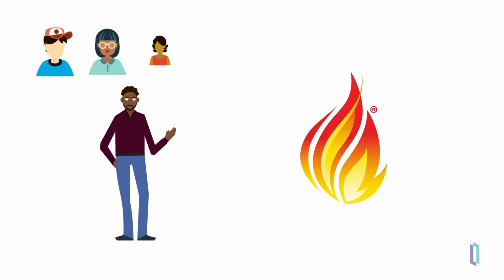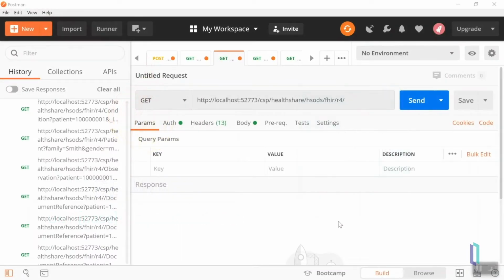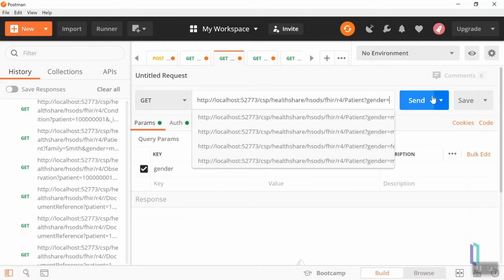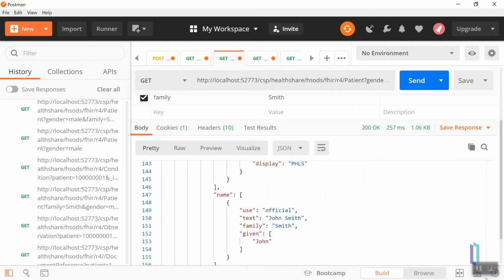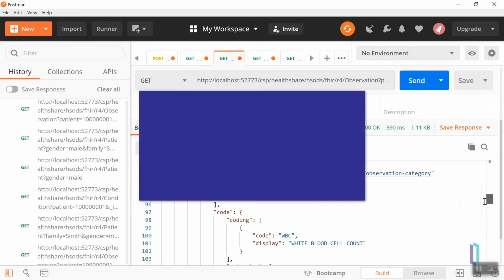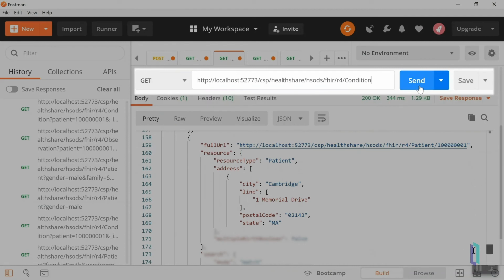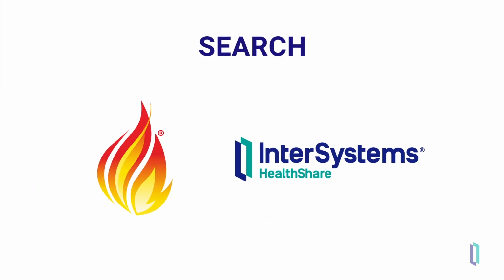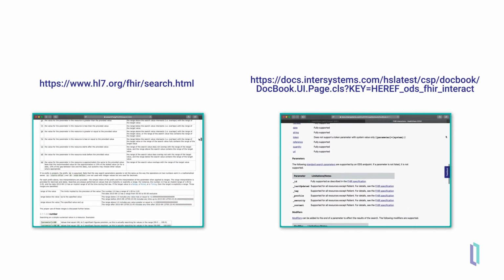Searching for FHIR Resources in HealthShare Unified Care Record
InterSystems HealthShare® Unified Care Record supports many techniques used in searching for FHIR® resources. This video covers the most common types of queries and shows how and when to use each type of query in your application.